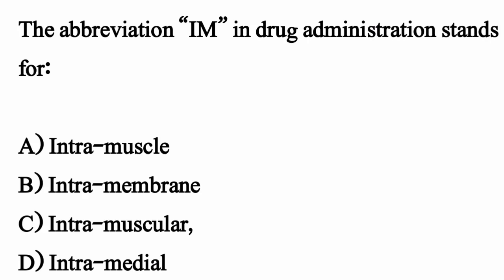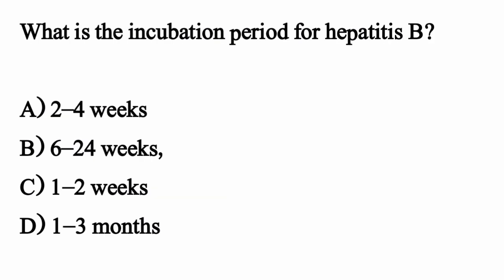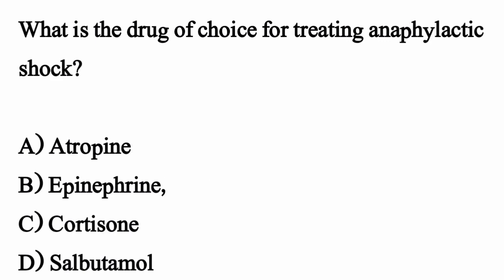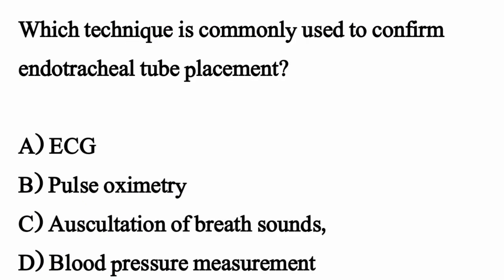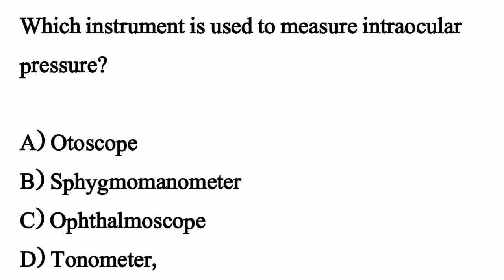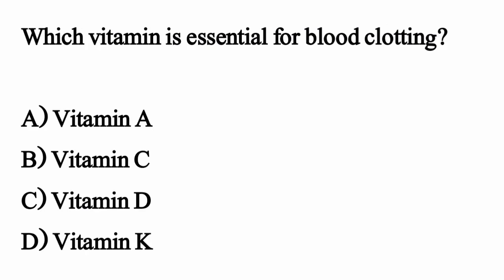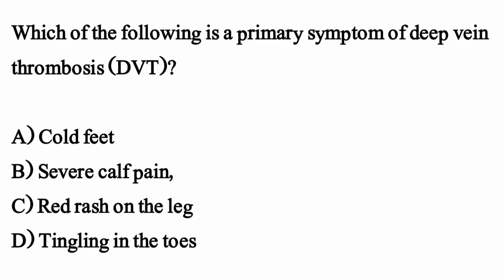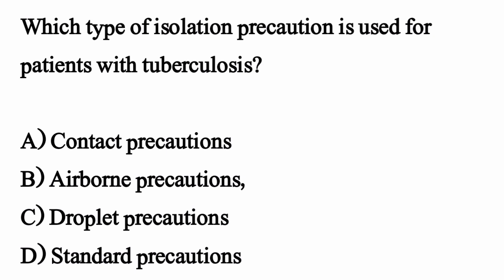MHSRB Staff Nurse Officer Mcqs 2024-2025 || RRB Staff Nurse Officer Exam Important Mcqs